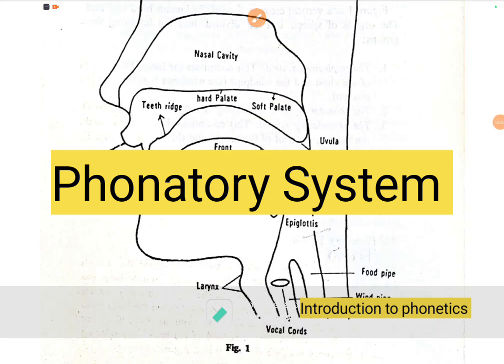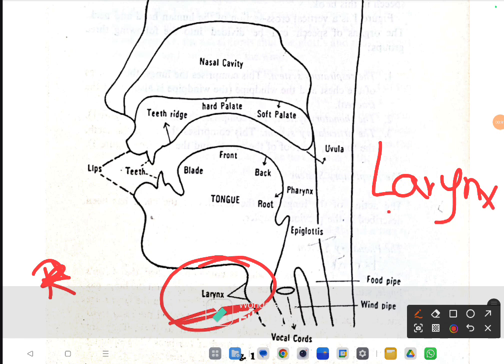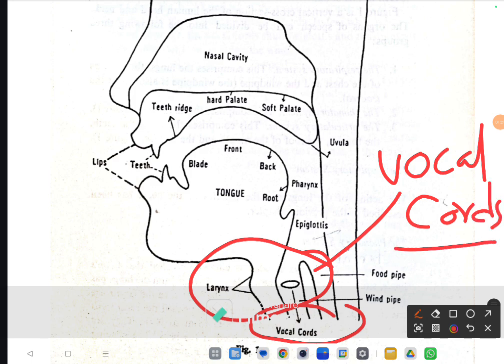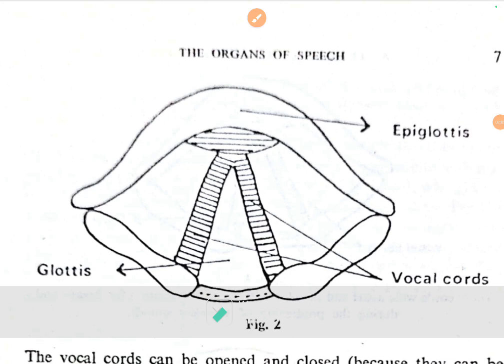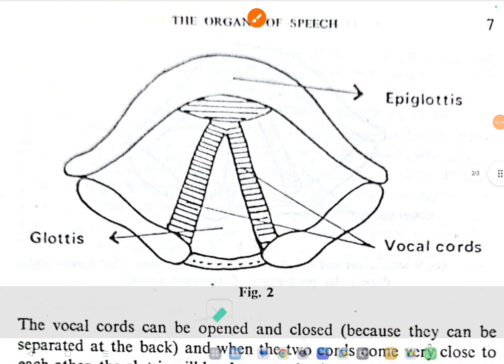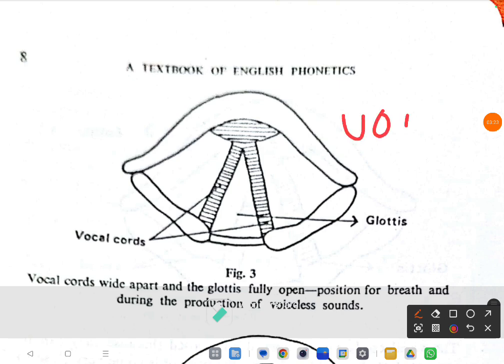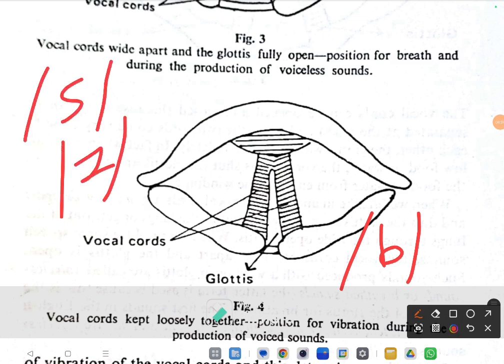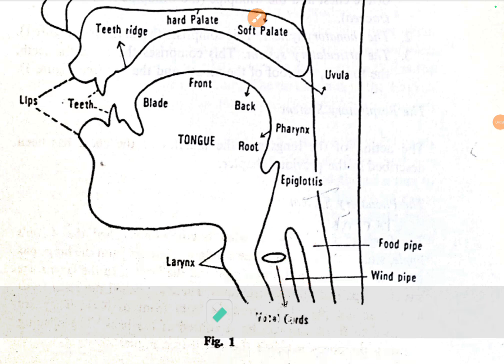Phonetary System/ introduction to phonetics